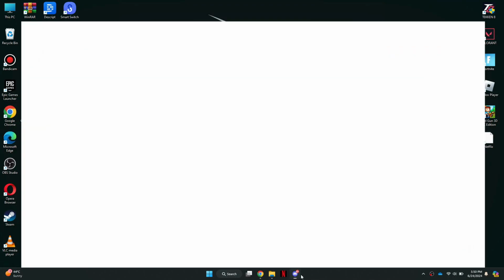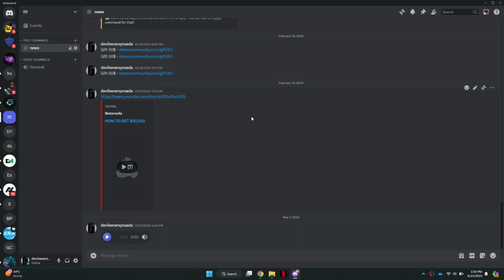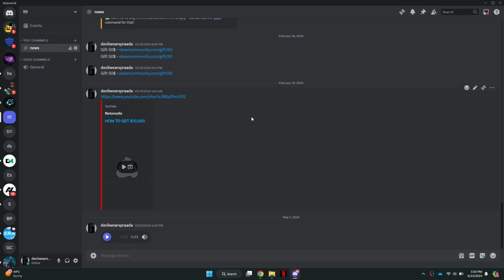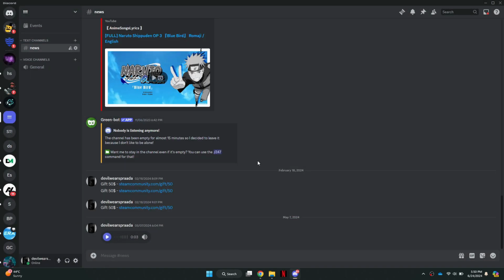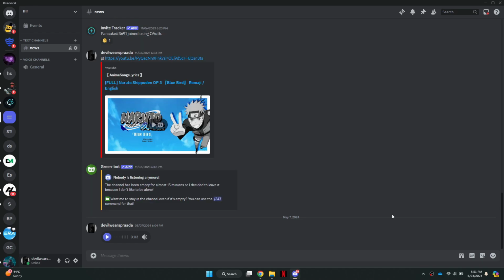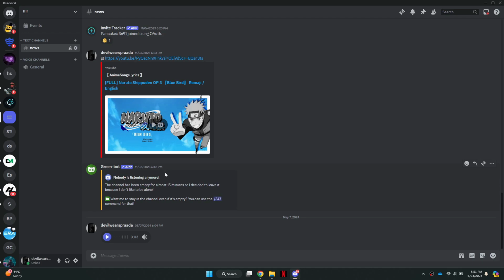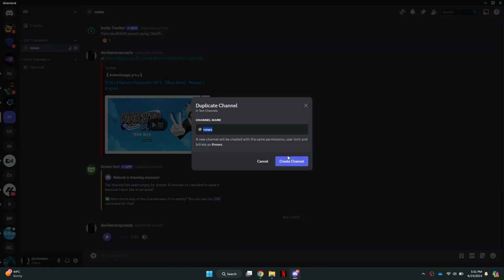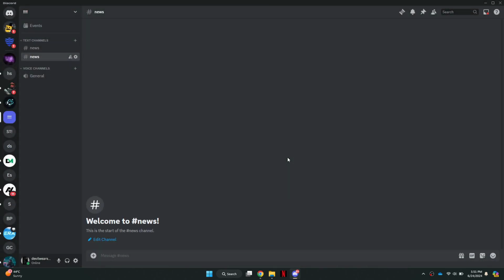How To DELETE All Messages On Discord | FAST & Easy!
In this tutorial video, I will show you how to quickly and easily delete all messages on Discord. Whether you want to clear out your server messages or clean up your DMs, I will walk you through the steps to delete all messages in a fast and efficient way. Say goodbye to clutter and hello to a clean Discord inbox!